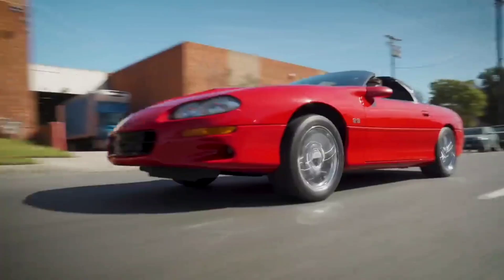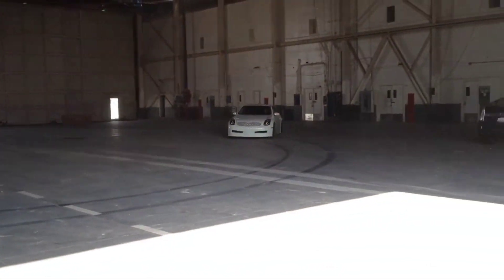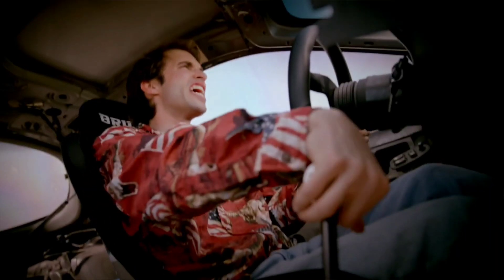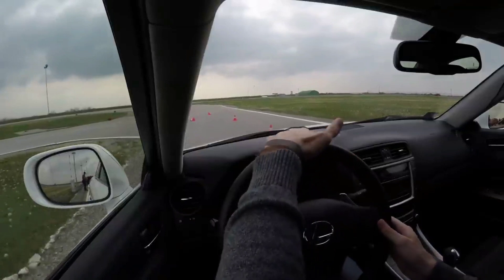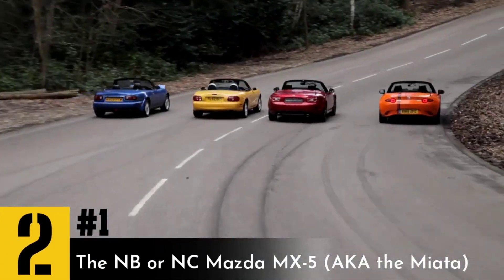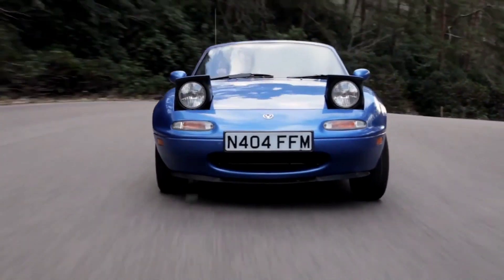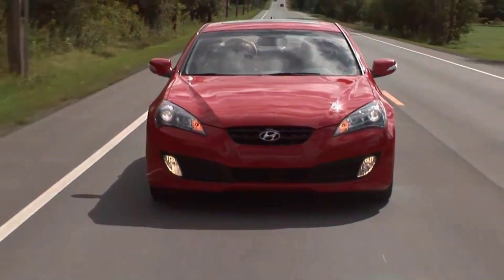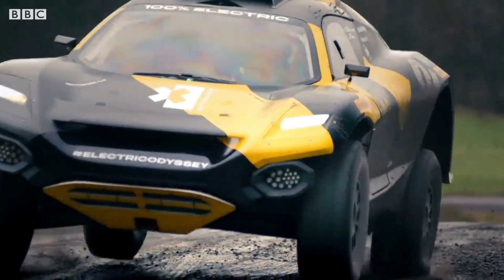TOP 5 MOST FUN CARS UNDER 10K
this video I will break down my list for the top 5 most fun, and fastest cars for under 10k. This list is my personal opinion and is entirely based on how I feel about these specific cars! I try to bring a diverse group of cars to this list, and I hope you like it! Some of the brands include ford, genesis, Chevrolet, Hyundai, Mazda, and Infiniti. More brands to be featured include: Lexus, Mercedes, bmw, rolls Royce, Bentley, Shelby, dodge, challenger, charger, ram, f150.